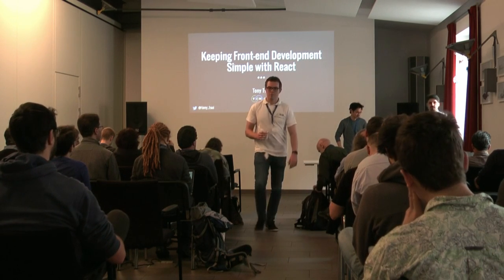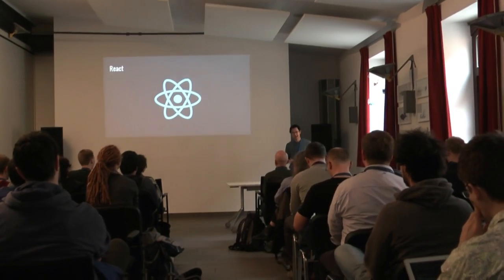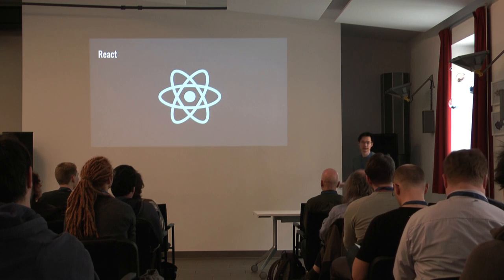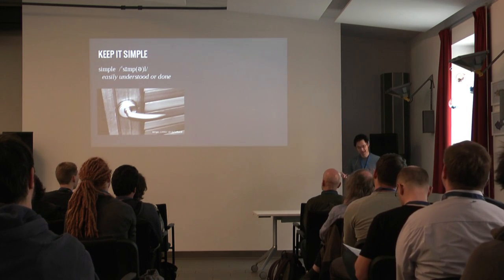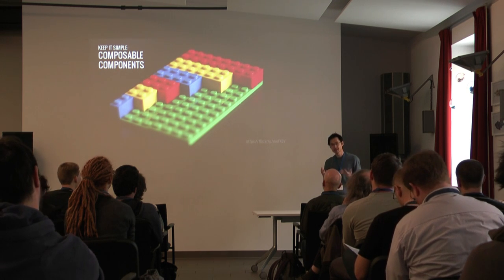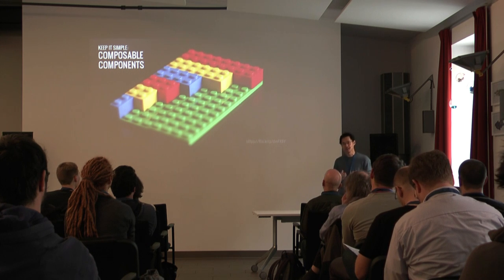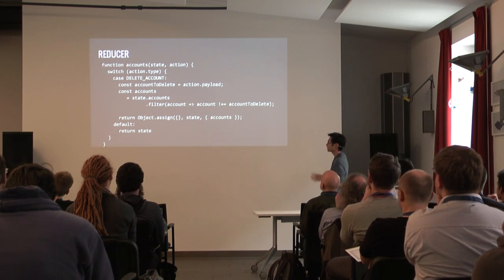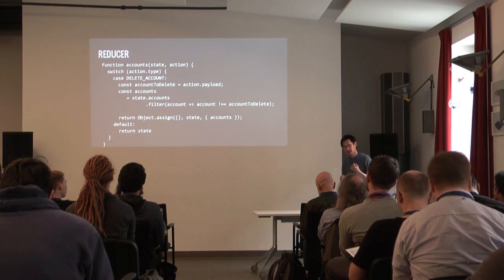BOB 2016 - Tony Tsui - Keeping Front-end Development Simple with React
Tony Tsui
Keeping Front-end Development Simple with React

Over the last year Facebook’s React JavaScript library has had a meteoric rise in popularity. The virtual DOM, Flux, unidirectional data flow and JSX all sounds cool. But does it actually make front-end development simpler or is it just the latest front-end fad? Find out how React + Redux enabled my team to write simple, but not simplistic, code. Perhaps our journey will inspire you to begin yours.
Tony Tsui

Tony’s professional programming journey began with C/C++, after a detour with Java, he is now focused on JavaScript front-end development and loving it. Day to day he gets to apply his passion for the front-end as a software developer at TIM Group.